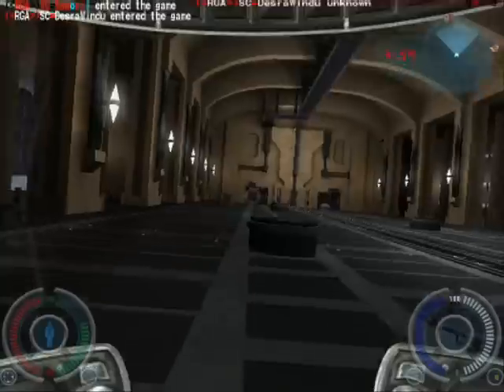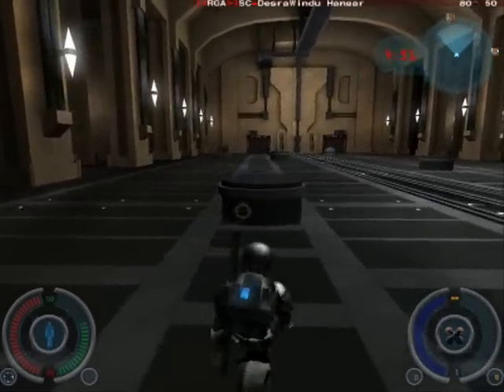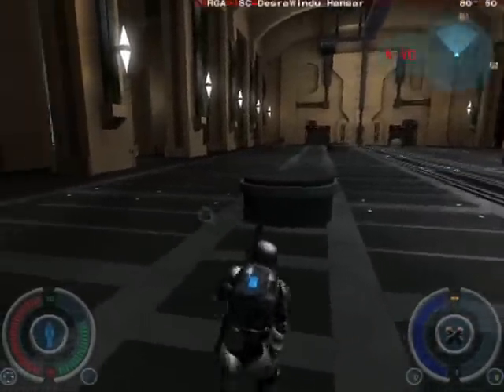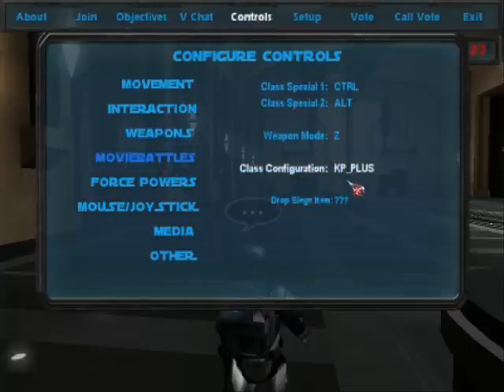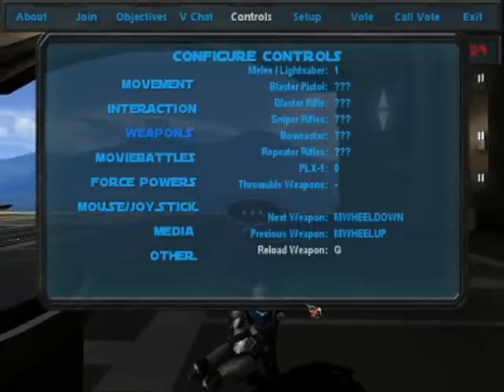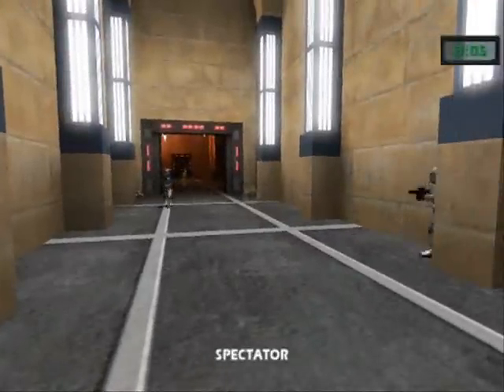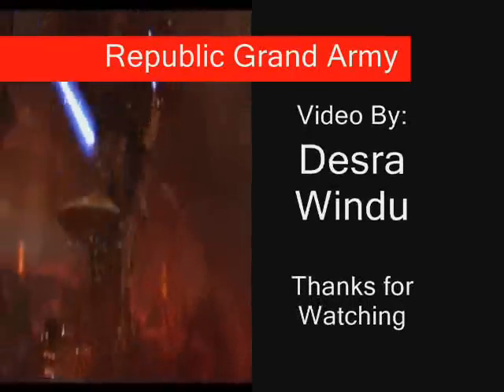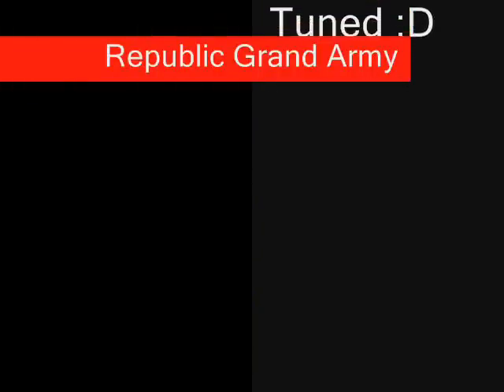Official Republic Grand Army Clan Intro Vid :D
The Galactic Republic's introduction video, not the greatest but it my first vid I've made in a long time :) hope you guys like it!